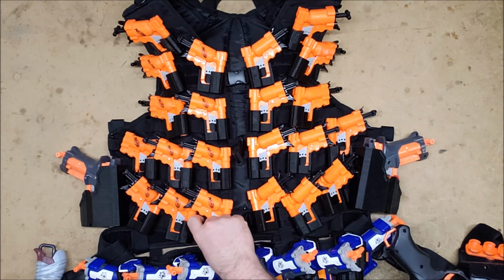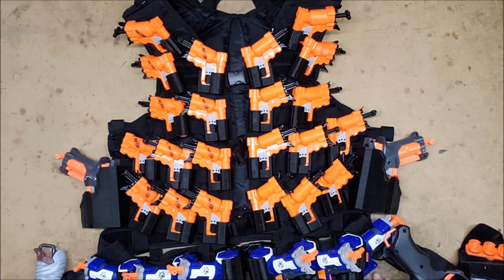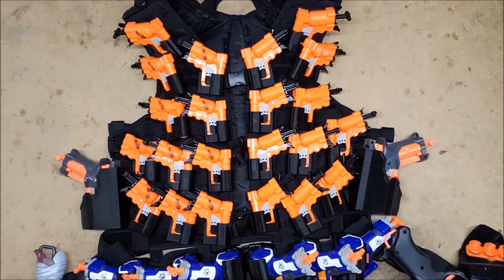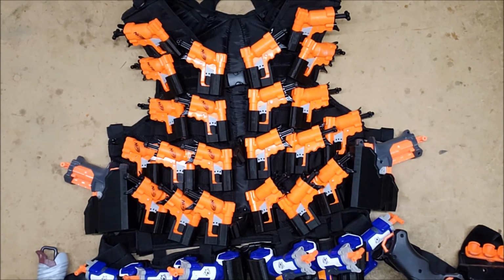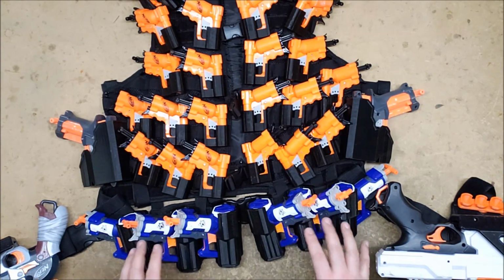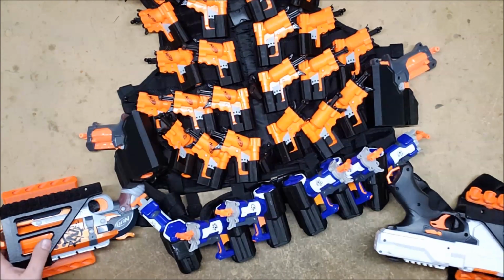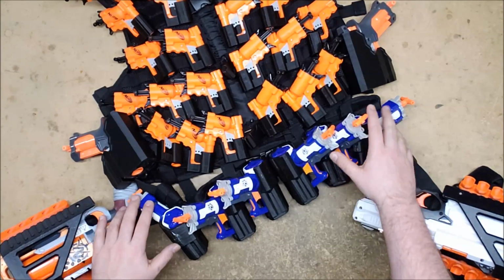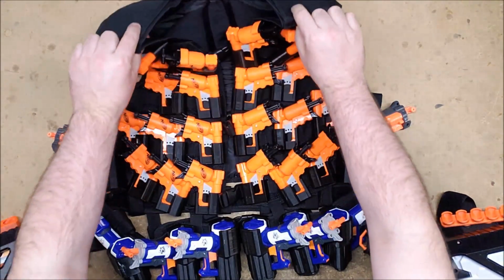Captain Xavier's Loudouts: Jolt Vest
Bigshock Holster by Naidanacami

CaptainXavierNerf

Mailing Address:
Chaylo Laurino

 Alterations: spliced.